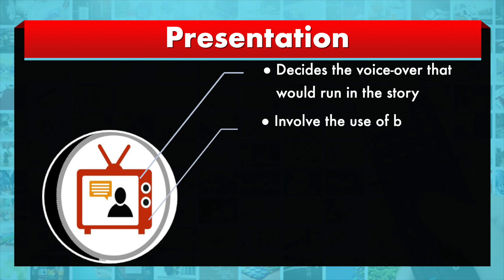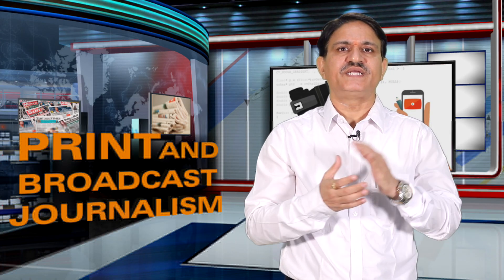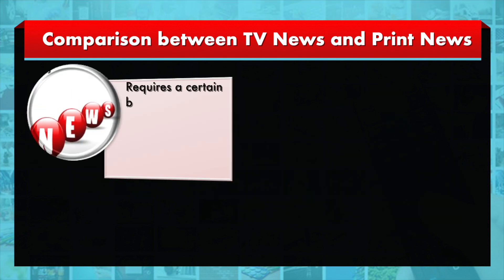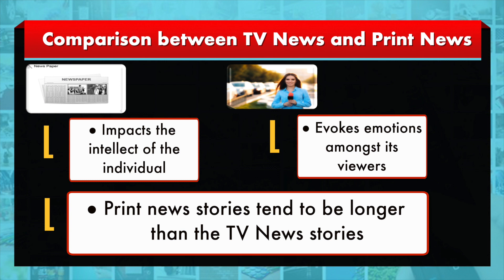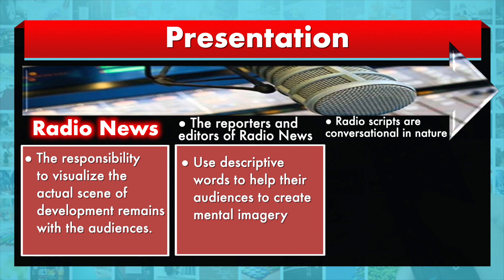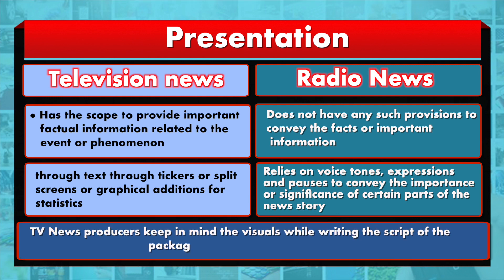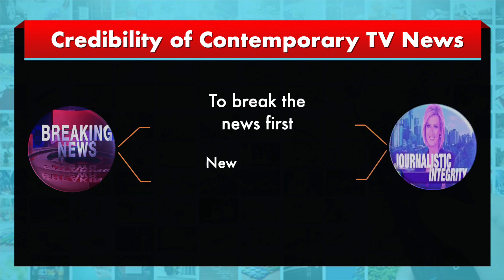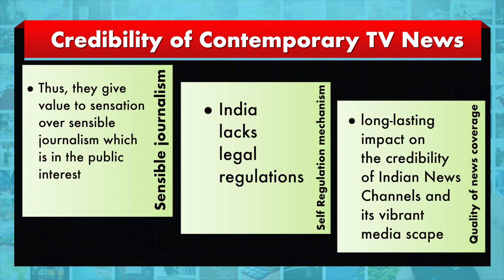W13 M34 Part C CHARACTERISTICS OF TV NEWS PART